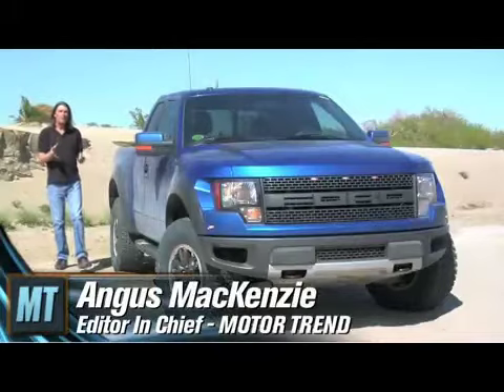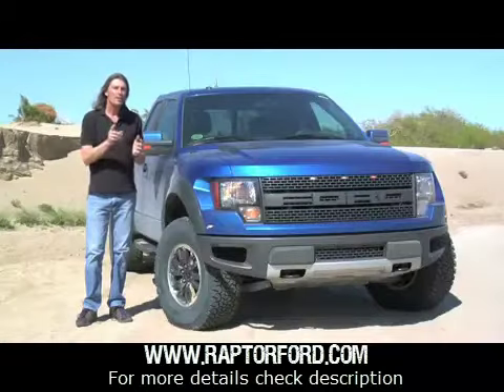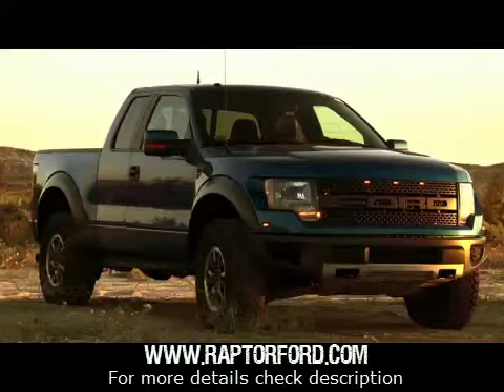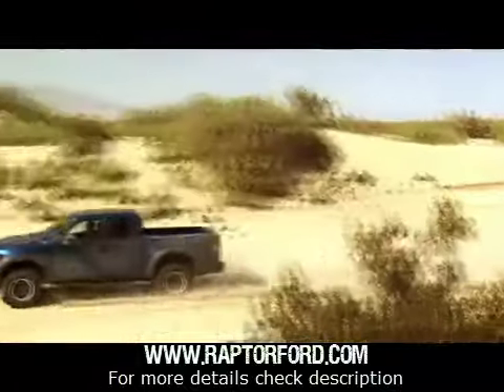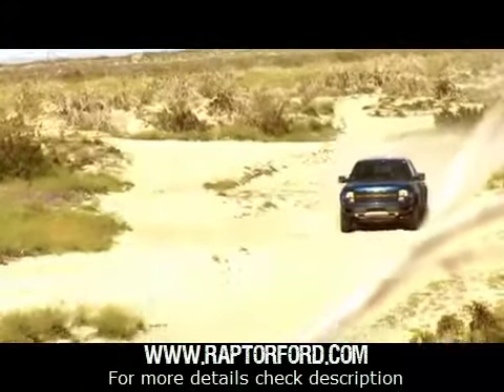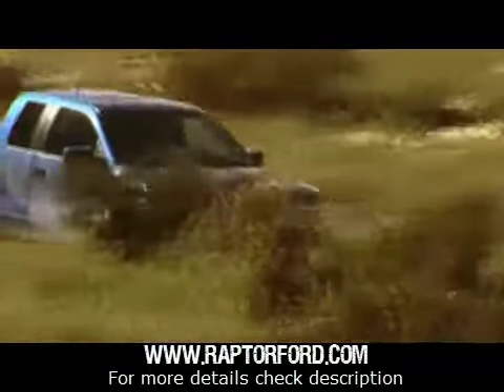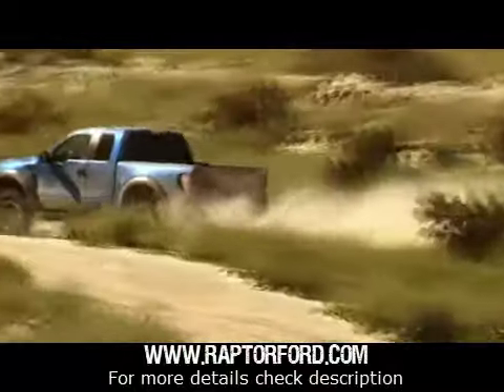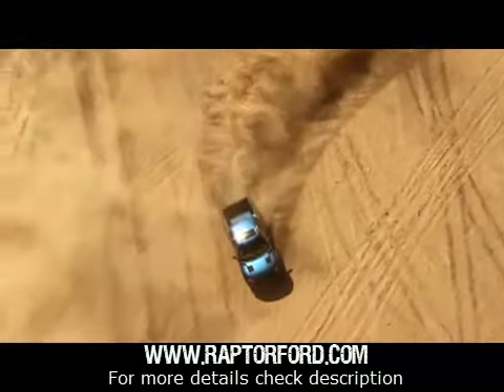Ford F-150 SVT Raptor 6.2